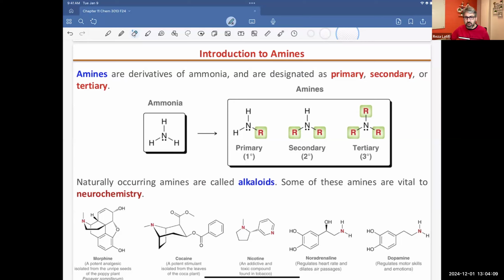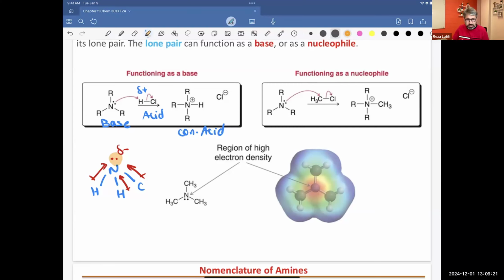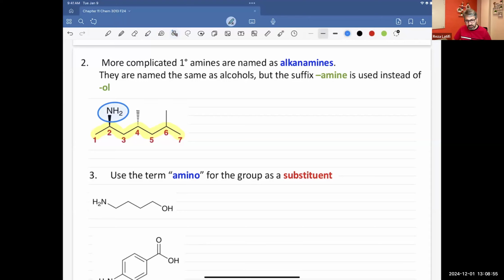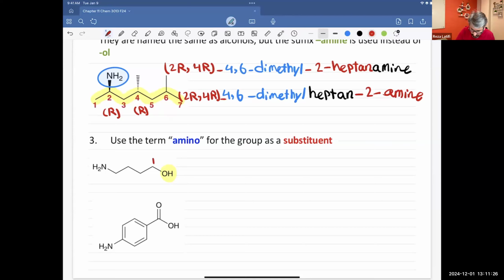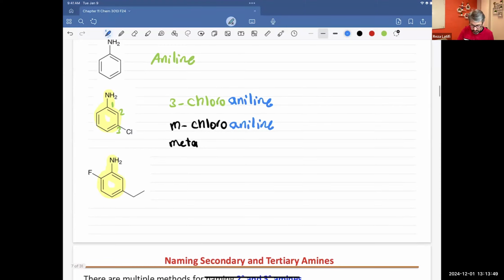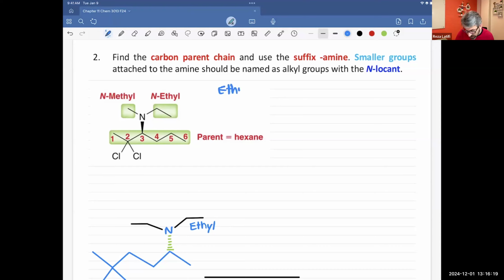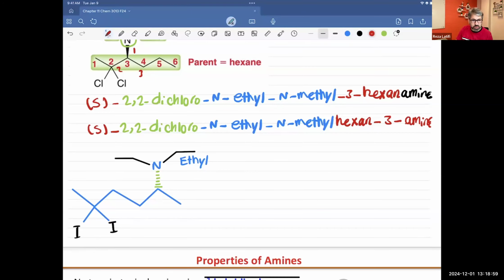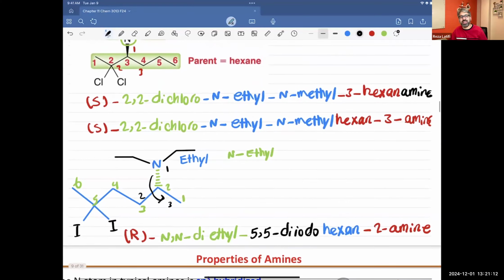CHEM 3013 Ch 10 amine lecture 1